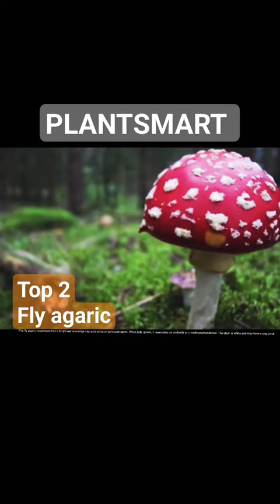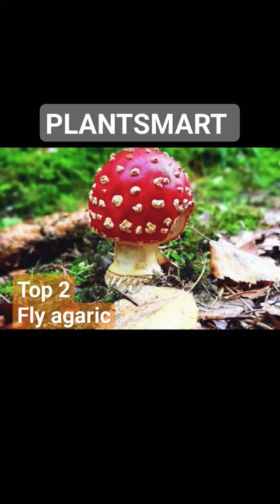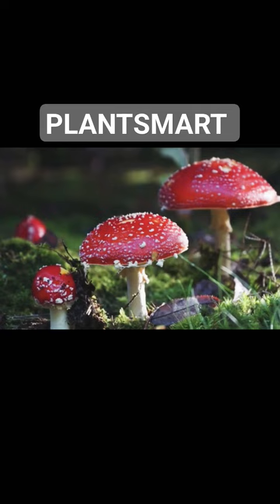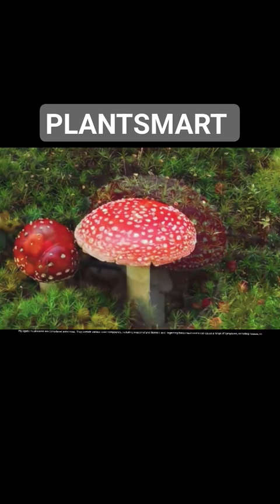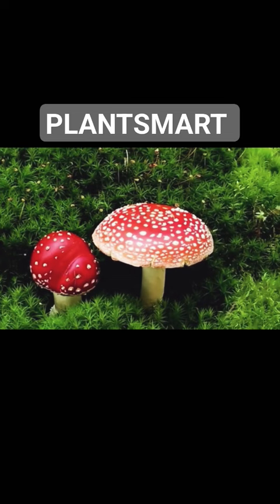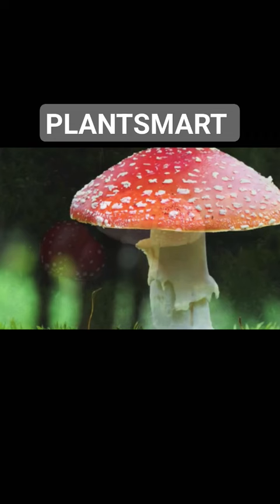Top 2 🍄 Poisonous mushrooms 🥵 Fly agaric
The fly agaric mushroom, scientifically known as Amanita muscaria, is a well-known and distinctive mushroom species. Here's some information about it:

Appearance: The fly agaric mushroom has a bright red or orange cap with white or yellowish spots. When fully grown, it resembles an umbrella or a traditional toadstool. The stem is white and may have a ring or skirt-like structure.

Toxicity: Fly agaric mushrooms are considered poisonous. They contain various toxic compounds, including muscimol and ibotenic acid. Ingesting these mushrooms can cause a range of symptoms, including nausea, vomiting, hallucinations, and in severe cases, seizures or coma.

Distribution: Fly agaric mushrooms are found in temperate regions of the Northern Hemisphere, particularly in coniferous or deciduous forests. They are associated with certain tree species, such as birch, pine, and spruce.

Cultural Significance: The fly agaric mushroom has a long history of cultural and folkloric significance. It is often depicted in fairy tales, folklore, and mythology, and it is associated with certain traditions and rituals in different cultures.